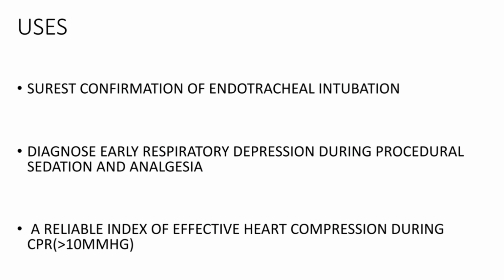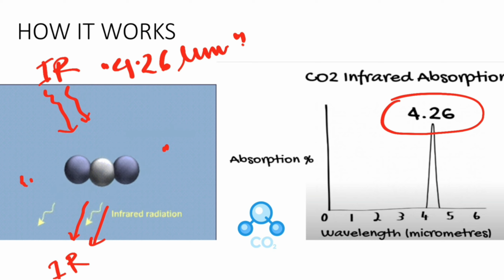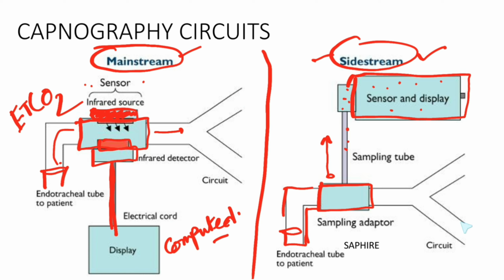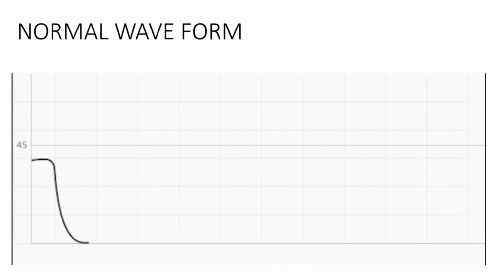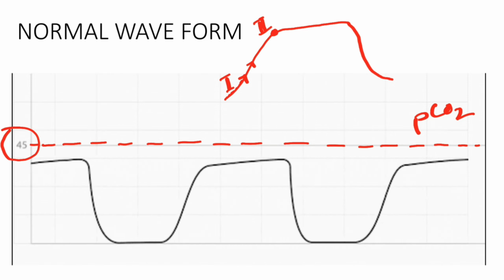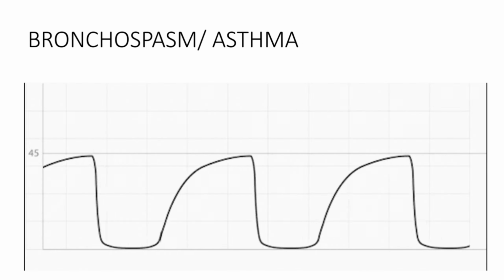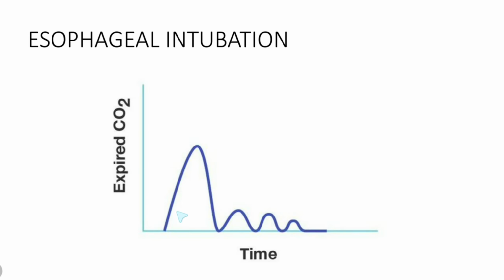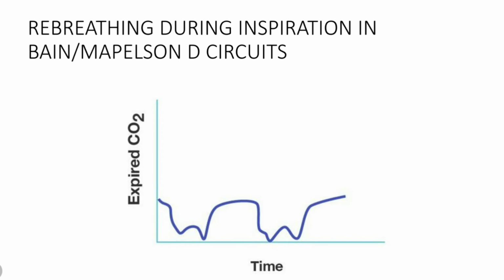CAPNOGRAPHY |INICET NEETPG 2023 NEXTPG |ARBORVITAENXT